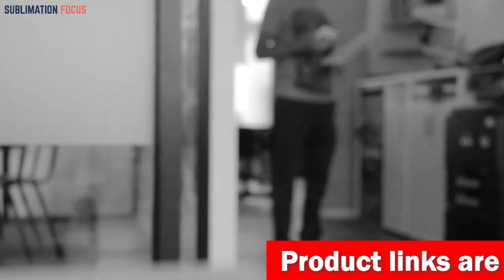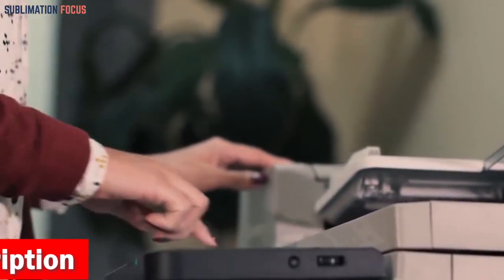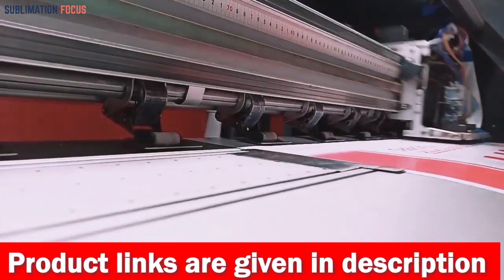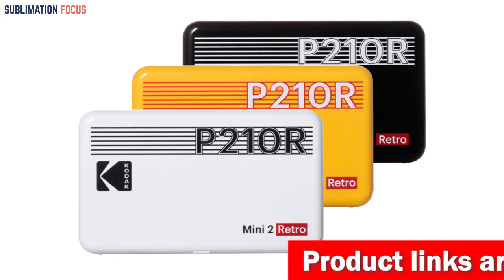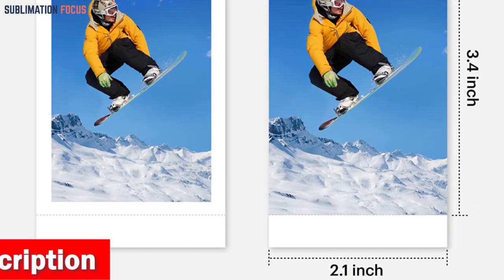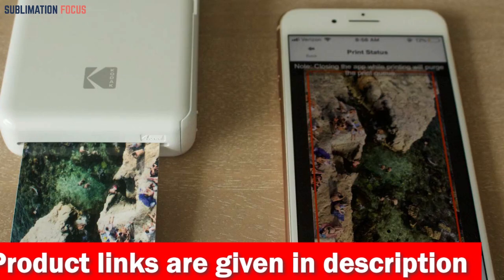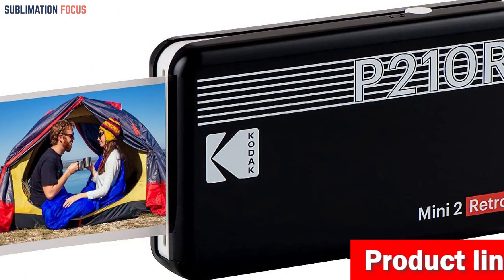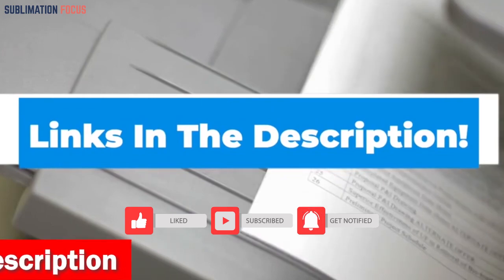KODAK Mini 2 Portable Photo Printer | 2023 Review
(Amazon)

Have you been on the hunt for the perfect mini printer for your iPhone? Well, look no further because the Kodak Mini 2 Retro portable photo printer is here to save the day! Not only does it offer a multitude of fantastic features, but it also brings a whole lot of fun and convenience to your photo-printing adventures. Let's talk about affordability, shall we? Why should you pay more to print when you can get high-quality prints at a fraction of the cost? With the Kodak Mini 2 Retro, you can print your cherished memories without breaking the bank. And if you want to save even more, go for the bundle option and enjoy photos that are half the cost! Who doesn't love a good deal? Now, let's move on to the real star of the show: superior photo quality. Thanks to its innovative 4PASS technology, this mini printer ensures that your photos come out flawlessly in just a matter of seconds. The layers of color and lamination not only enhance the visual appeal but also protect your prints from fingerprints and water damage. Trust me; these photos will last over a hundred years, preserving your precious memories for generations to come. The versatility of the Kodak Mini 2 Retro is truly impressive. You have the option to print both bordered and borderless pictures, depending on your preference. If you're feeling nostalgic and want to add a personal touch, the bordered type allows you to write down your memories within the border itself. On the other hand, if you're looking to go big and bold, the borderless prints will give you larger-sized photos that are perfect for showcasing your favorite moments. But wait, there's more! With the KODAK Photo Printer application, you can take your creativity to the next level. The app offers a range of decorative features, such as beauty filters, frames, and more. Expressing your photos has never been easier, and you can do it from anywhere at any time. It's like having your own personal photo lab right at your fingertips! And let's not forget about the compact size of this little gem. The Kodak Mini 2 Retro is designed to fit perfectly into your hands and your bag, making it incredibly convenient for on-the-go printing. Whether you're traveling, attending a special event, or simply spending quality time with loved ones, this mobile photo printer will be your trusty companion in creating unforgettable memories. So, if you're in need of the best mini printer for your iPhone, look no further than the Kodak Mini 2 Retro. It's affordable, it delivers superior photo quality, it offers versatility in printing options, and it comes with a fantastic app that unleashes your creativity. Plus, its compact size makes it incredibly portable. Get ready to print your way to a world of lasting memories with this delightful mini printer!
Best mini printer for iPhone in 2023
KODAK's best iPhone mini printer
Best AirPrint printer for iPhone
Best portable photo printer for iPhone
Best iPhone-compatible printer in 2023
Best small printer for iPhone
Best wireless printer for iPhone
Best iPhone photo printer in 2023
Best Apple printer in 2023
Best tiny printer in 2023
Best 2023 Apple phone printer
Best budget printer for iPhone users
Best small-size printer for iPhones
2023 best AirPrint printer for Apple mobiles
All-in-one printer for iPhone users
Best iPhone printer for home needs
Best wi-fi enabled printer for iPhone
2023 best printer for Apple devices